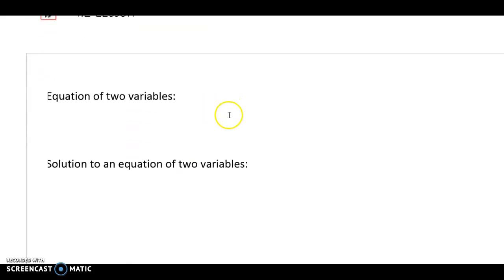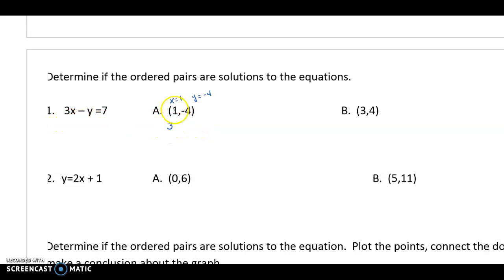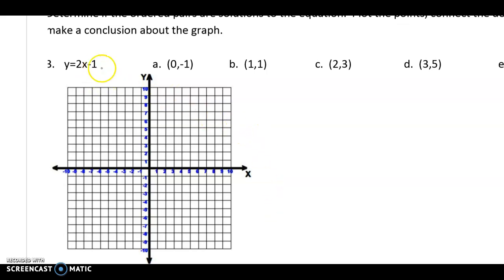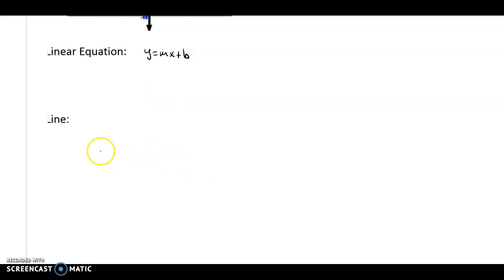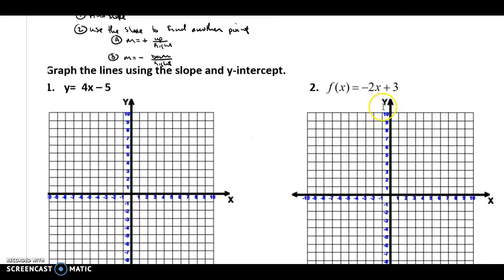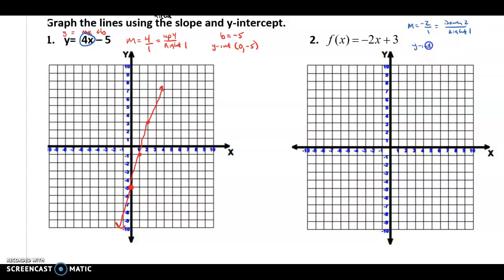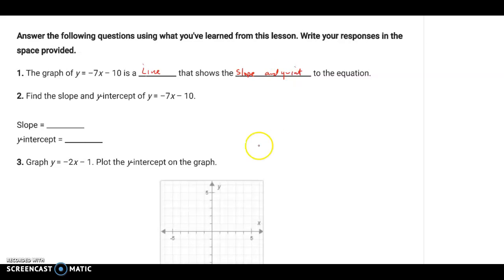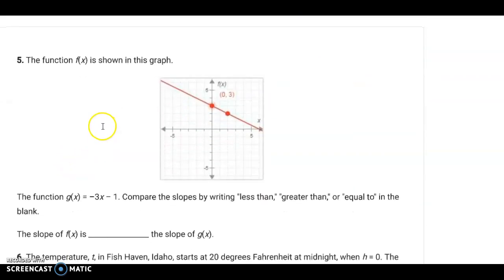4.2 Lesson Part 1